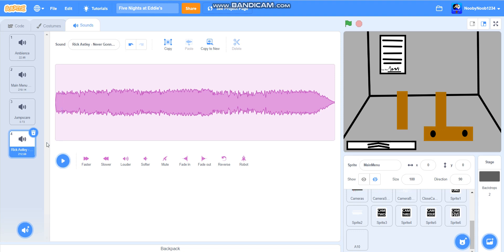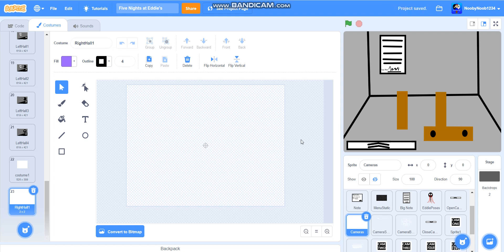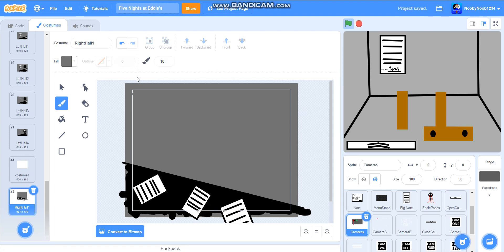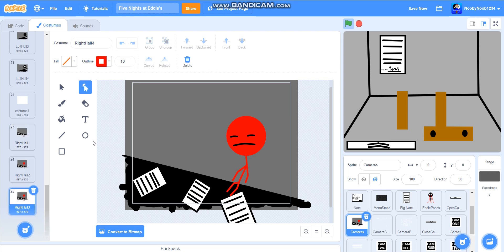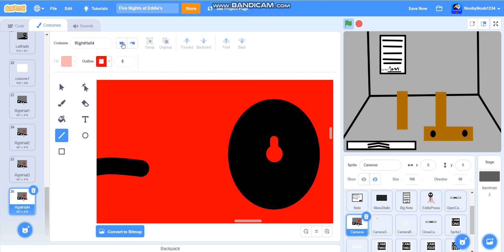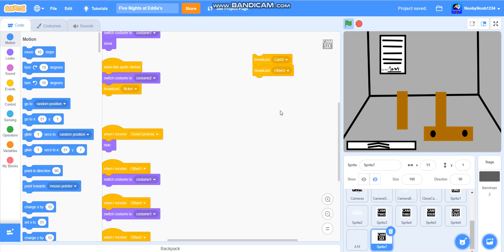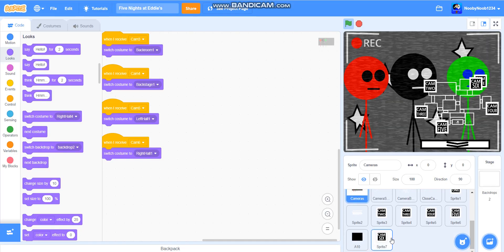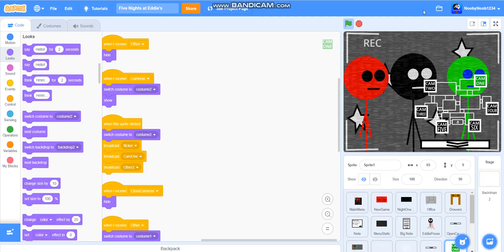How to Make a FNAF Style Game on Scratch #22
Today, we do another camera!

But the long awaited doors episode is next week...